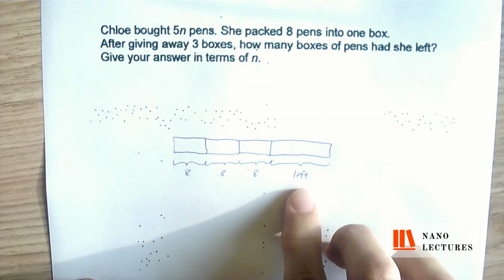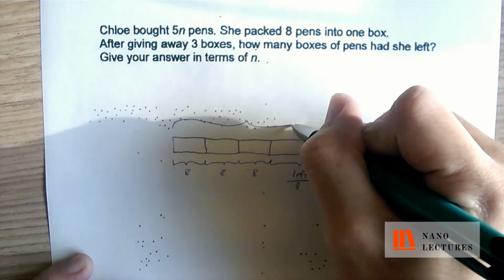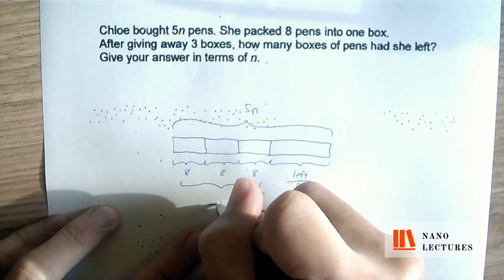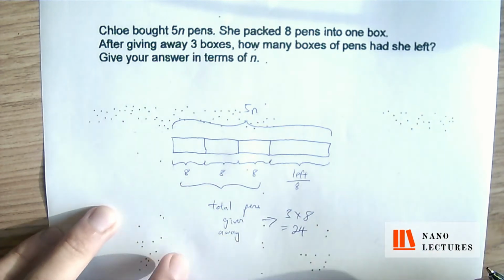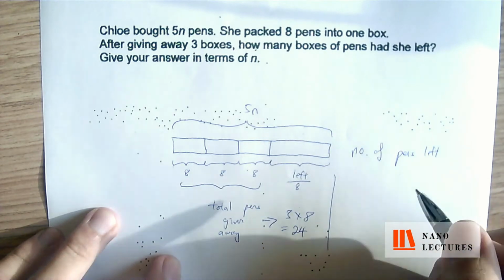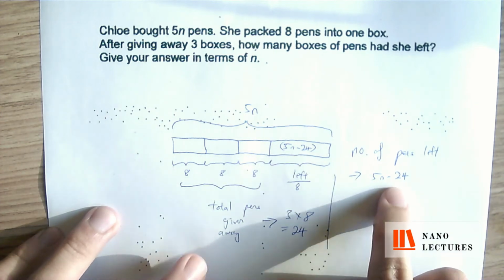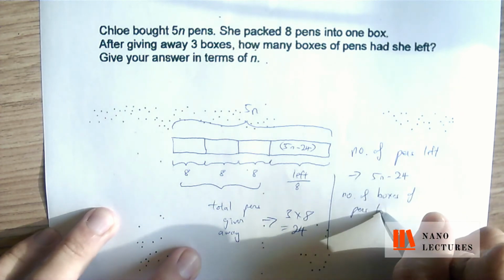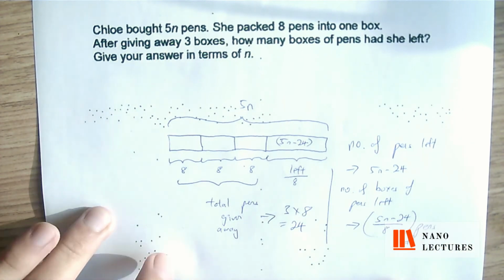2020 Nanolectures: P6 Algebra.Moderate Difficulty. Q9. Singapore Math teaching videos